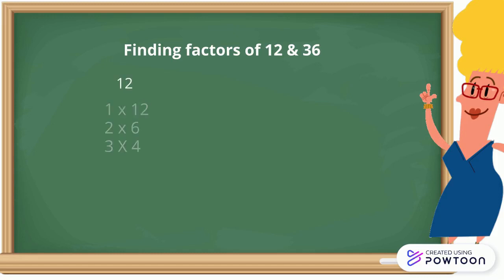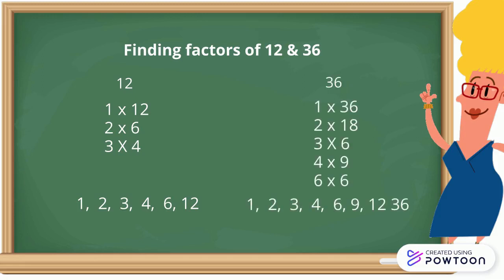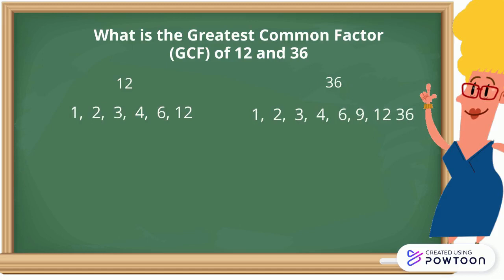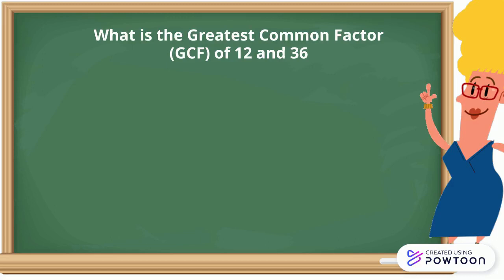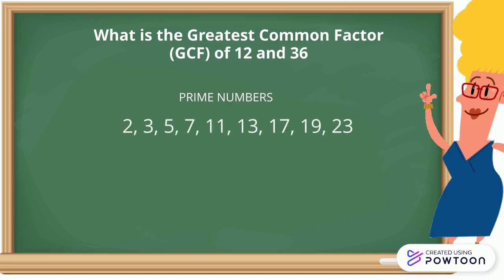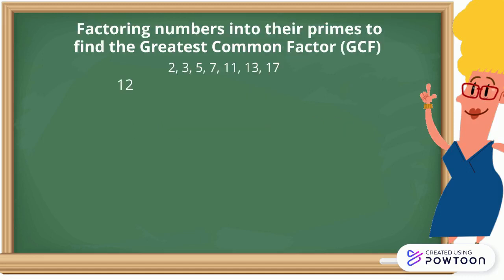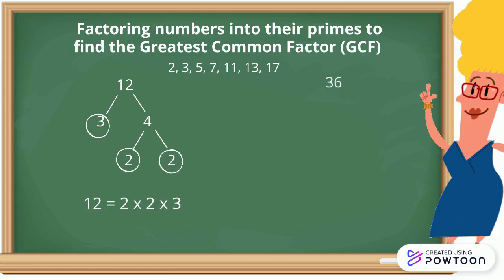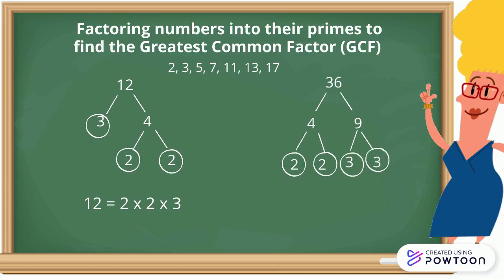CPM Generic Rectangles- GCF Part 2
CPM Course 1
Divisibility Rules